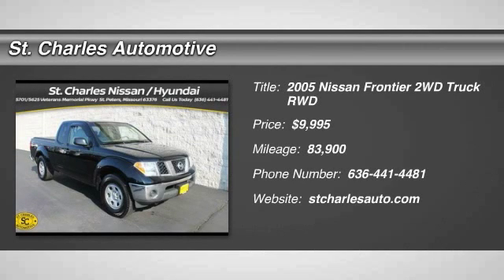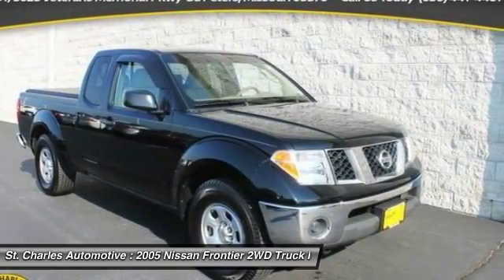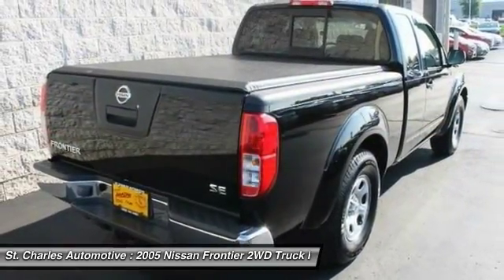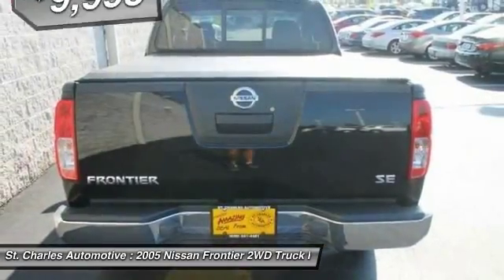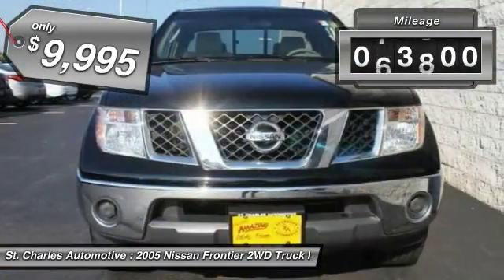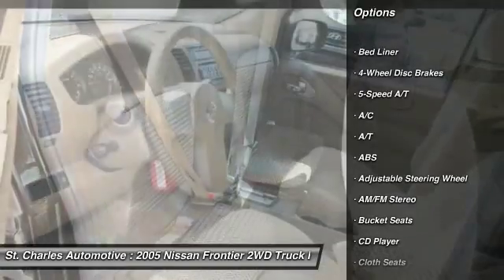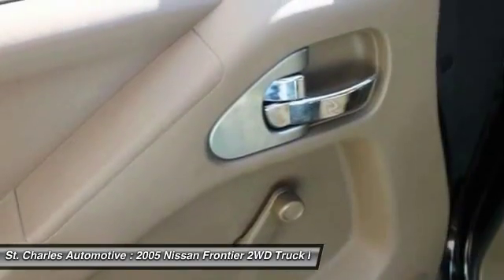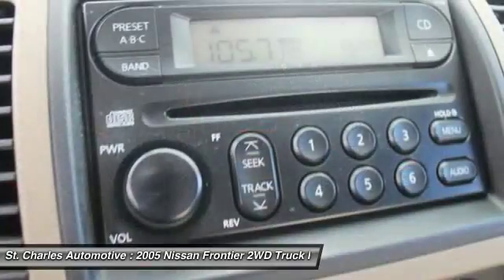2005 Nissan Frontier 2WD St. Charles Hyundai 45523-3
2005 Nissan Frontier 2WD SE